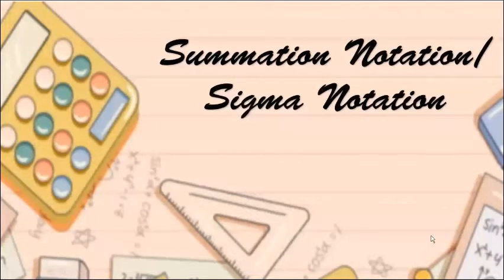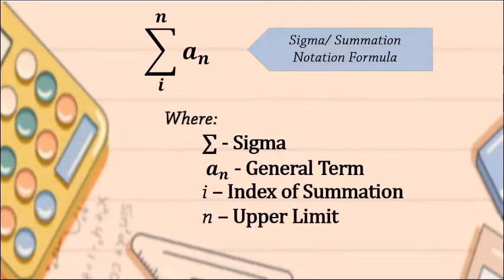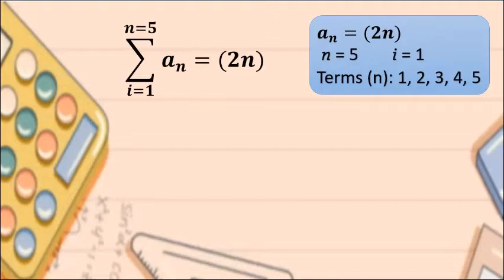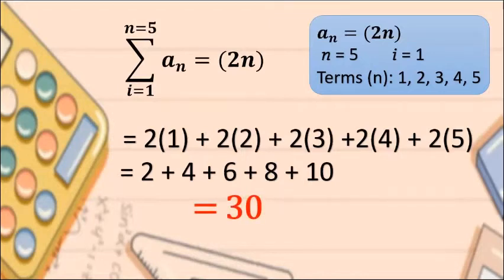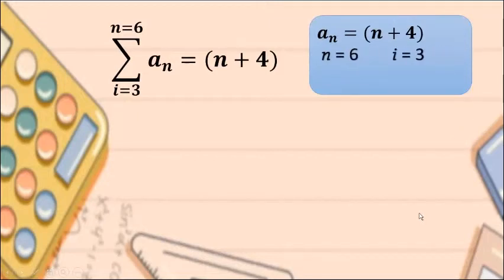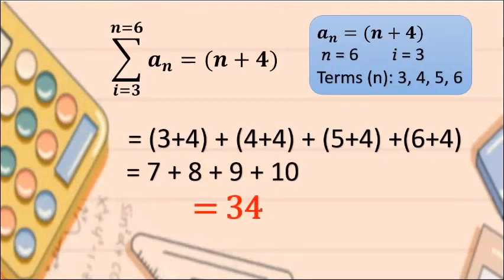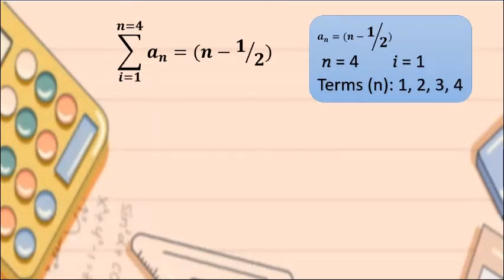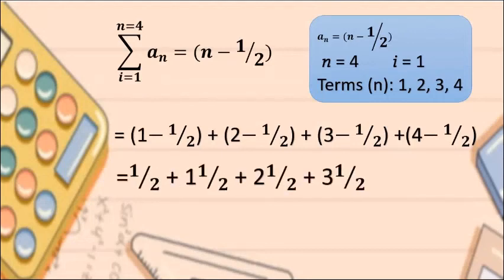Summation Notation/Sigma Notation